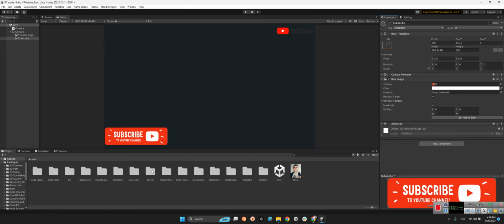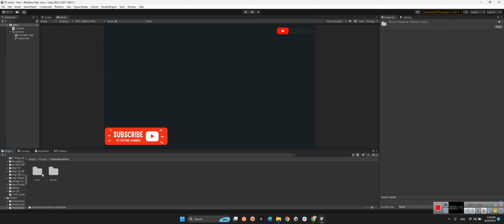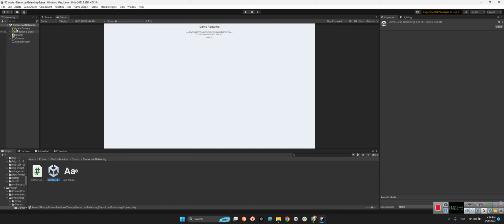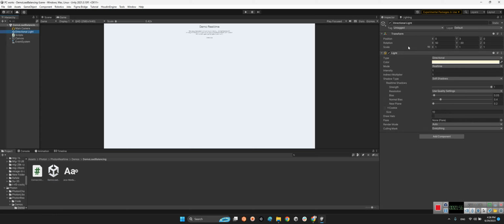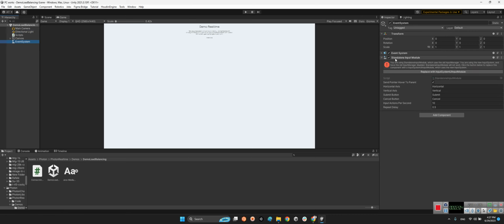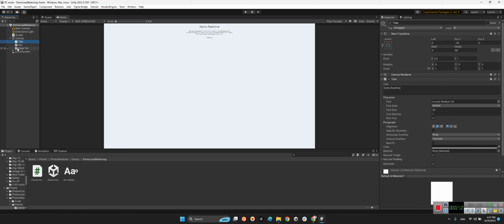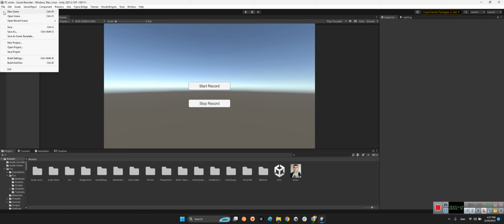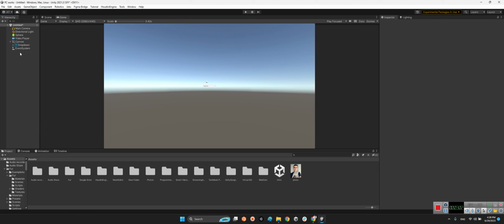Unity Smart Hierarchy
Brings intuitive features and important visual elements in the right place.
Focused on solving most pain points and improving overall Unity workflow.